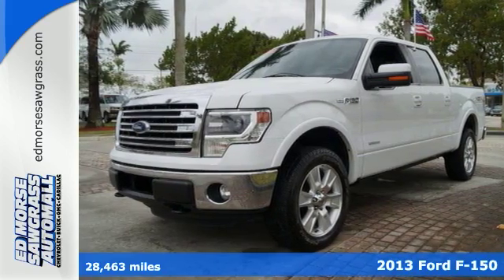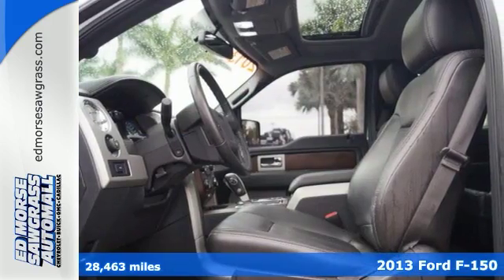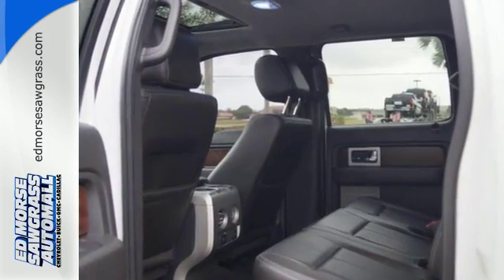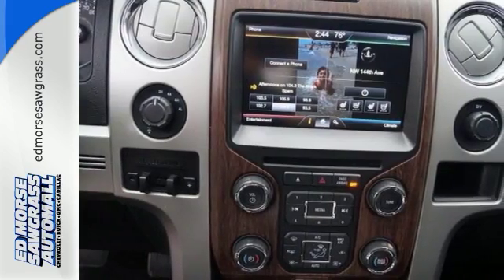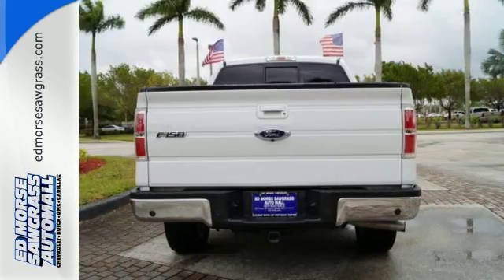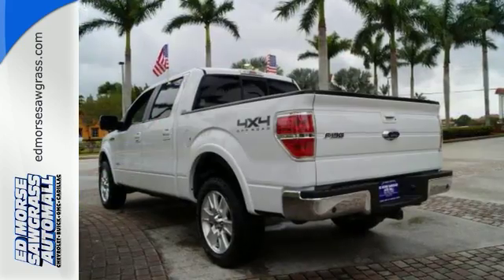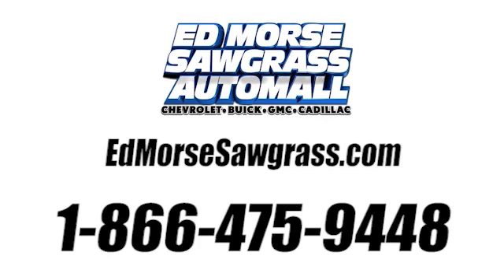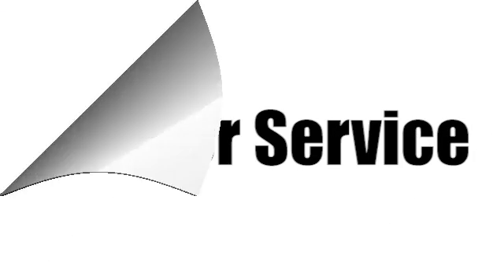Used 2013 Ford F-150 Sunrise FL Miami, FL GG163116A - SOLD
Year: 2013
Make: Ford
Model: F-150
Trim: Lariat
Engine: 3.5l 6 Cylinder EcoBoost Turbocharged
Transmission: 4WD Automatic
Color: White
Interior: Black
Mileage: 28463
Stock #: GG163116A
VIN: 1FTFW1ET0DFB41929
LOW MILES - 28,446! JUST REPRICED FROM $37,500. Lariat trim. Heated Leather Seats, iPod/MP3 Input, CD Player, Onboard Communications System, Satellite Radio, Alloy Wheels, Tow Hitch, Flex Fuel, 4x4. CLICK NOW! KEY FEATURES INCLUDE: Leather Seats, 4x4, Heated Driver Seat, Flex Fuel, Satellite Radio, iPod/MP3 Input, CD Player, Onboard Communications System, Trailer Hitch, Aluminum Wheels, Dual Zone A/C, Fourth Passenger Door, Heated Seats, Heated Leather Seats. MP3 Player, Privacy Glass, Keyless Entry, Steering Wheel Controls. EXCELLENT VALUE: Was $37,500. MORE ABOUT US: Ed Morse Sawgrass Auto Mall is a division of the Ed Morse Automotive Group. Located in Sunrise, Florida, our dealership has been selling and leasing cars for less while providing excellent customer service to all the surrounding cities of Sunrise for over 65 years. Please confirm the accuracy of the included equipment by calling us prior to purchase.

Address:
14401 West Sunrise Blvd